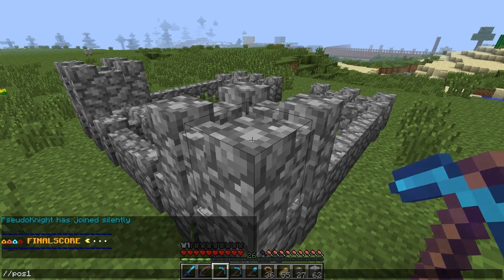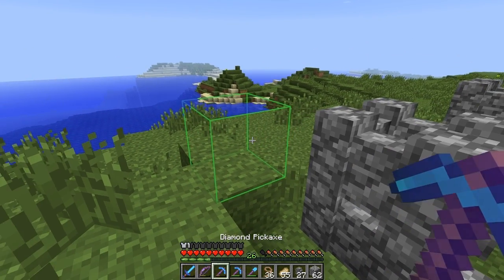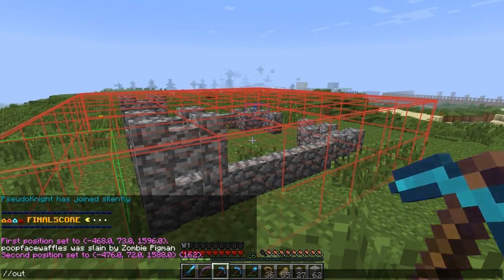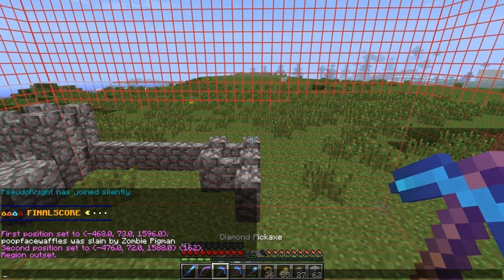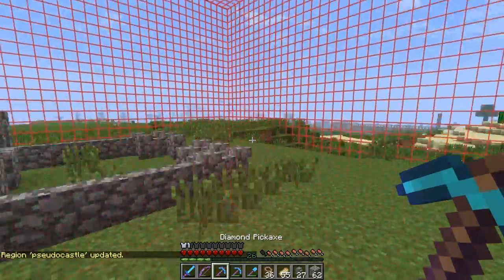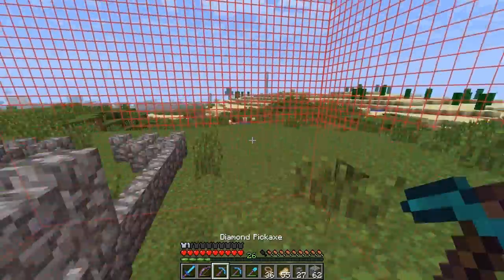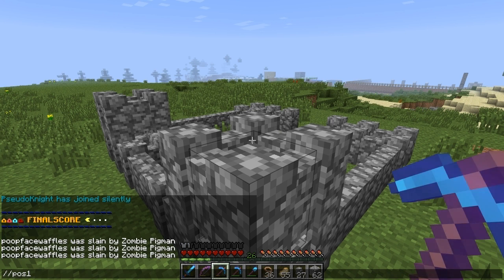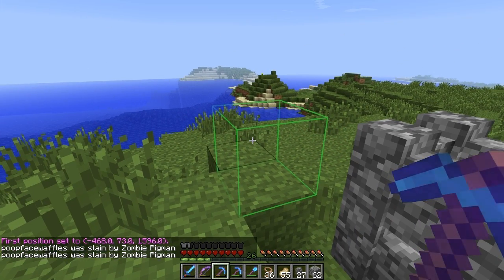FSMC - Quick Region Guide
Demonstrating a quick way to create a region. More details on how to manage regions on the Final Score server can be found at the finalscoremc.com website.